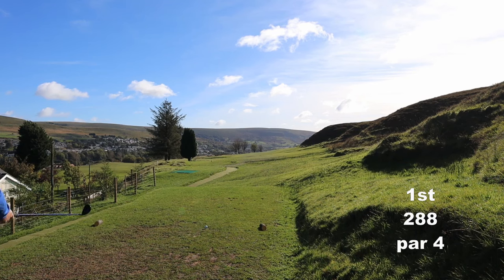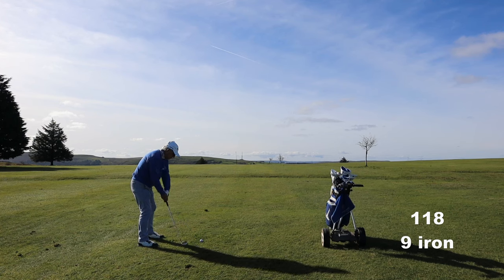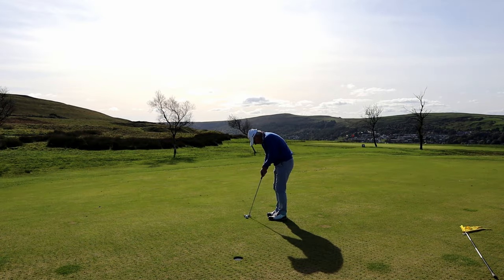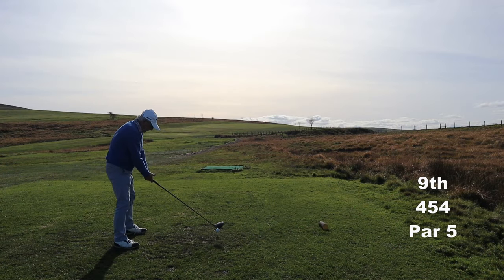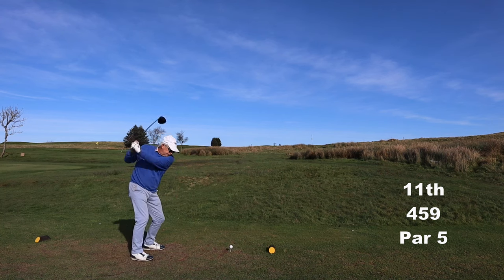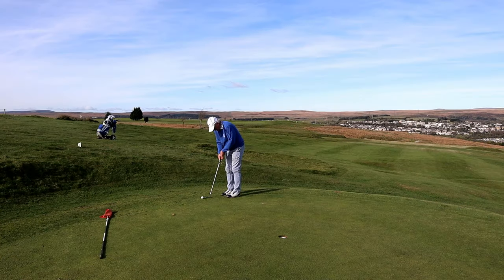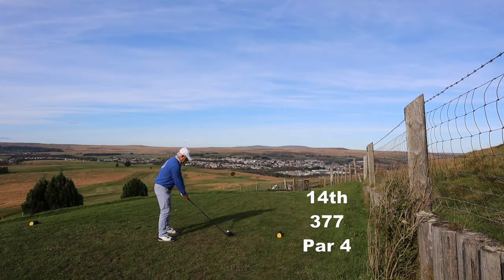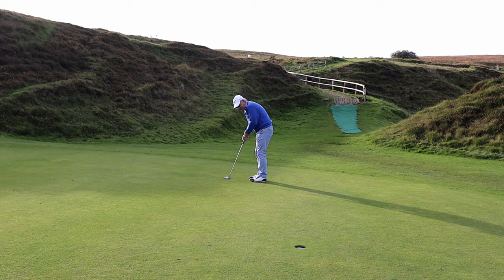How I shoot my handicap.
To shoot my handicap I need to make intelligent choices as well as good shots. I try to explain why I make certain choices on the golf course.